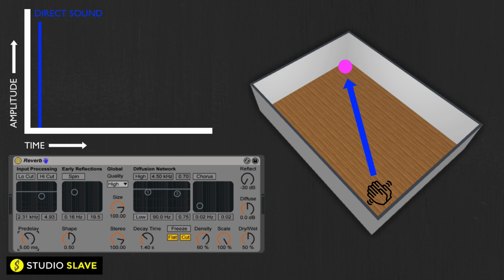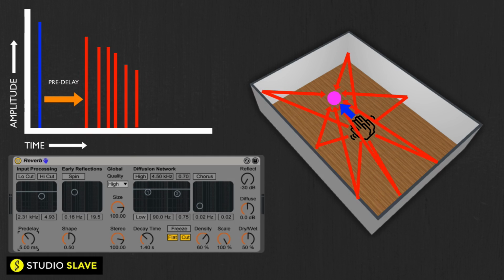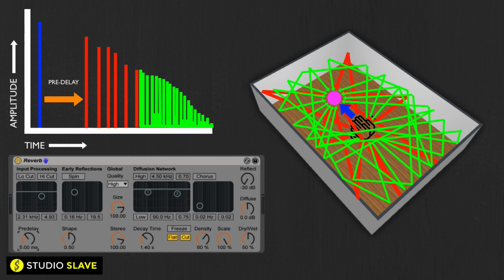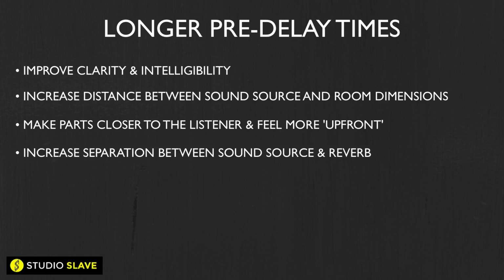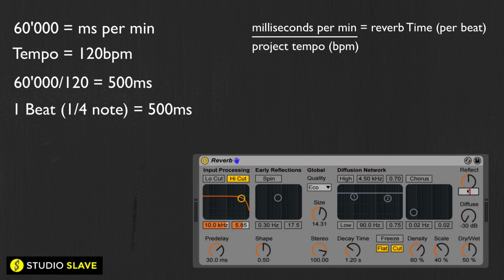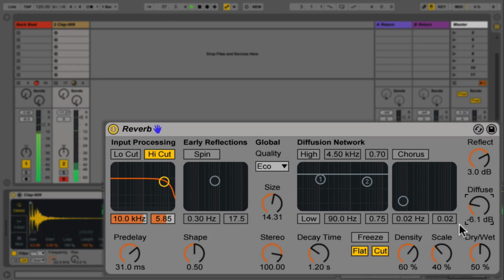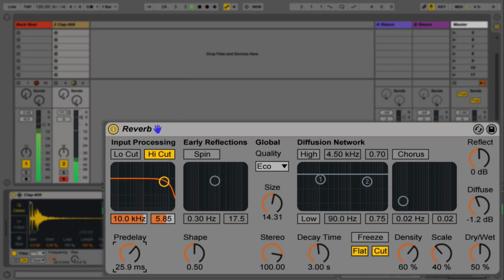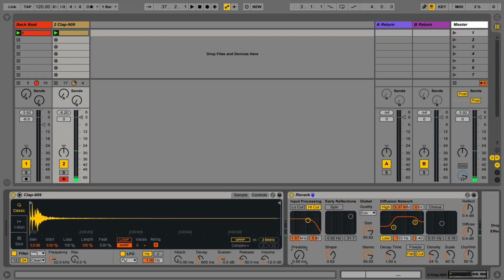How To Mix | Tempo Synced Reverb Pre Delay & Decay Times | Ableton Live Quick Mix Tips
Enhance your tracks natural rhythm & blend reverbs into your track more naturally using tempo-synced reverb settings

Reverb serves many purposes during the mixdown of a track but many producers and mix engineers alike are unaware of the importance of parameters such as the reverbs pre-delay and decay times in terms of the rhythm of the track. Hell, a lot of producers may not even know what pre-delay is!

In this short video we explain the fundamentals of reverb, and how and why you should sync it to the tempo of your track

Main headings covered are:

• The fundamentals of reverb
• What is the pre delay time, early reflections and diffusion network
• How to recreate a space with reverb
• Pre delay in detail
• The reverb tempo synced pre-delay formula (dividing the tempo)
• Setting the RT60 to fit with the project tempo
• The method to set up a tempo synced pre-delay and decay time